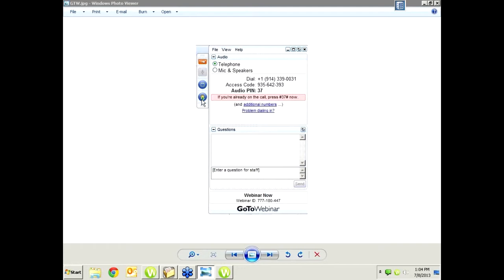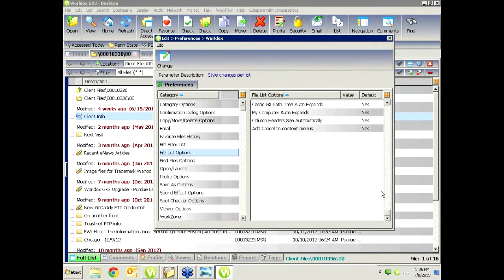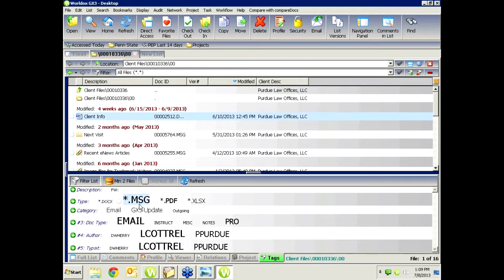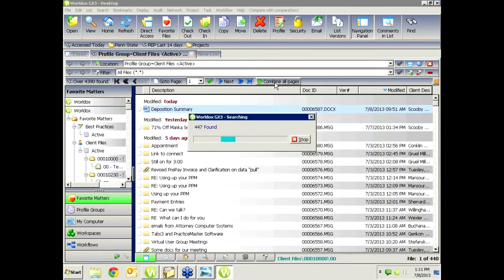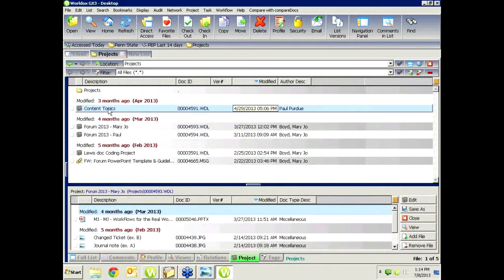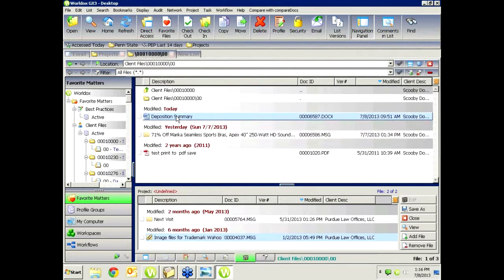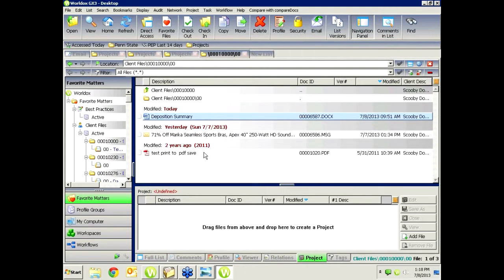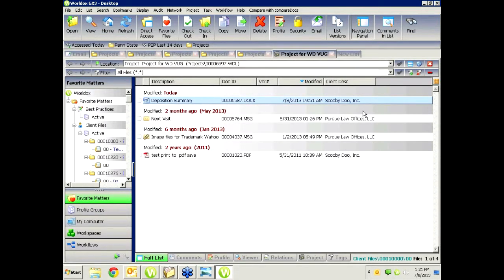Jul2013 Quickly Filter your Document Lists using Tags and Pull Together Documents using Projects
Learn how to quickly filter your document lists using tags and how to pull together documents using projects.

This month, Paul and Mary Jo will demonstrate how to harness the power of the "tags" feature in Worldox. Learn how to take a list of hundreds (even thousands) of documents and quickly zero in on specific documents based on certain characteristics, like type, category, author, etc.

They also go into detail on how the projects feature allows you to pull documents from many different folders (from different matters, even different profile groups like accounting, management, payables, etc.) into one "project" so that they can be accessed, worked on, even shared based on this "commonality" that brings these diverse documents together.